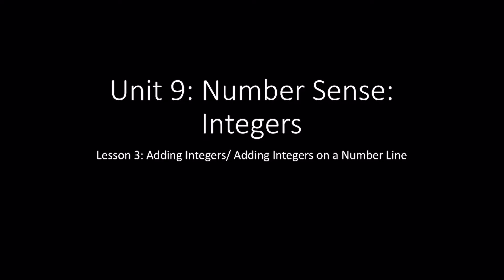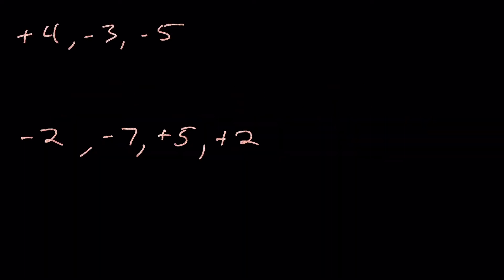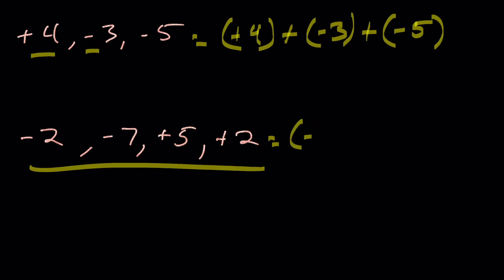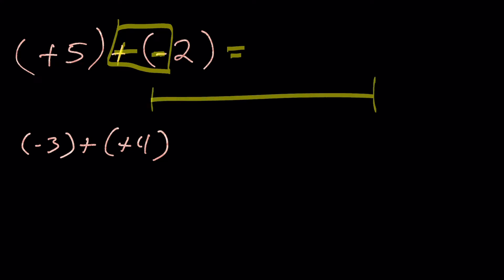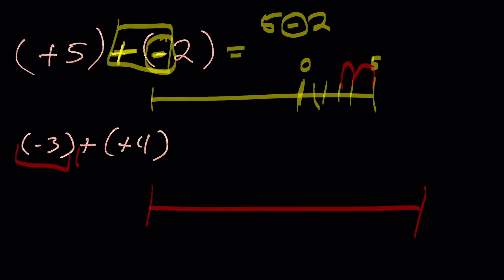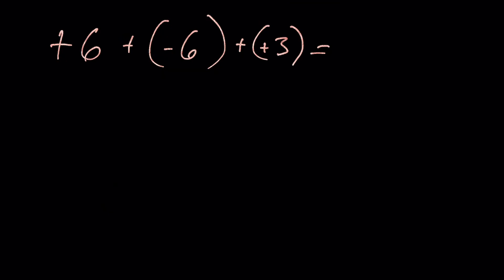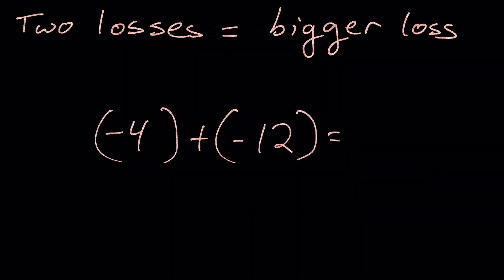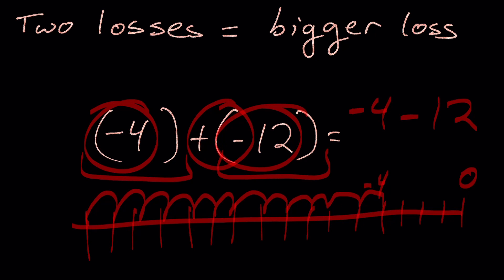Unit 9: Number Sense: Lesson 3 Adding Integers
Canadian curriculum grade 8 mathematics Measurement, using the JUMP Math Free resources.
Curriculum  WNCP:  7N6, 8N7, [R, C, CN, V]